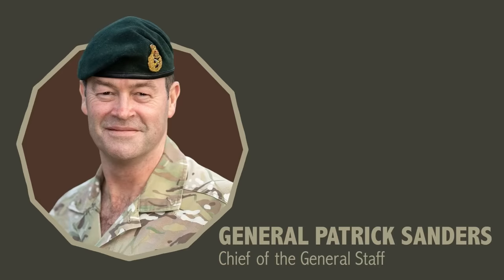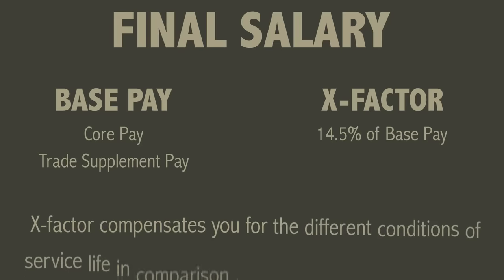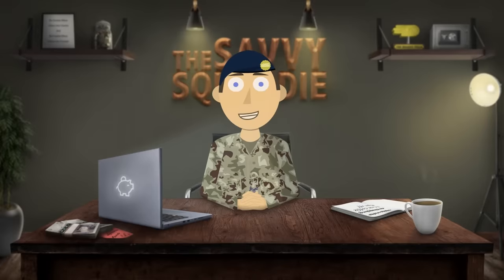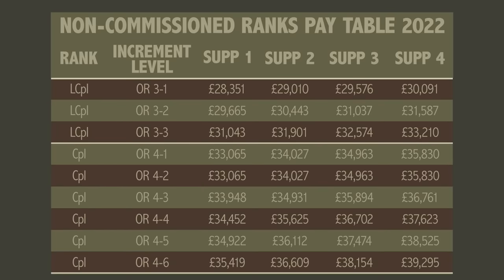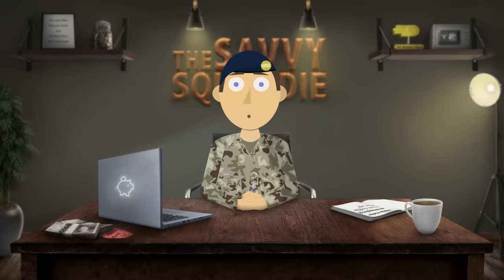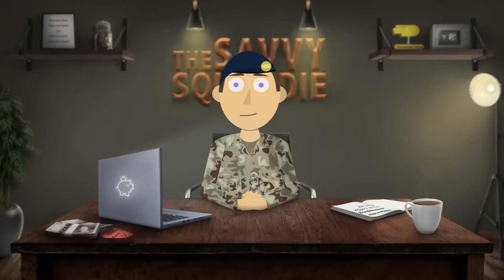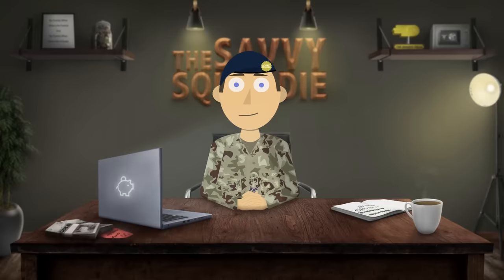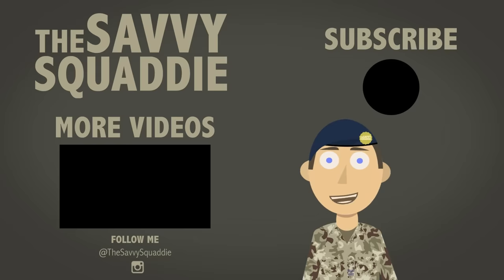How Much Are The British Army Paid in 2022? (Old Version)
How Much Are The British Army Paid? (Old Version)

The British Army pays its soldiers an annual salary which increases with rank. Starting from just over £16,000 whilst in training and going all the way up to £200,000 a year. As a soldier rises through the ranks so do their responsibilities, knowledge and experience and they are paid extra for those additional attributes that they bring to the table.

In this video I go through all of the ranks of the British Army and reveal the starting annual salary of each one. I explain what incremental levels, trade supplement pay and x-factor are and how it makes up the annual salary of the British Army soldier.

I also talk about if I get paid enough for my job role and why I am still in the Army.

Timecodes:

0:00 Intro
0:32 What makes up the British Army salary?
1:05 British Army Trade Supplement Pay Table
2:03 British Army X-Factor
2:32 How much does a British Army recruit earn?
3:43 How much does a British Army private earn?
3:58 What are pay increment levels?
4:50 How much does a British Army lance corporal earn?
5:28 Why do higher ranks get paid more?
5:54 If you add more value, you earn more money
6:14 How much does a British Army corporal earn?
6:31 How much does a British Army sergeant earn?
6:57 How much does a British Army staff sergeant earn?
7:24 How much does a British Army warrant officer class 2 earn?
7:55 How much does a British Army warrant officer class 1 earn?
8:24 Commissioned ranks pay intro
8:54 How much does a British Army officer cadet earn?
9:04 How much does a British Army 2nd lieutenant earn?
9:14 How much does a British Army lieutenant earn?
9:23 How much does a British Army captain earn?
9:55 How much does a British Army major earn?
10:16 How much does a British Army lieutenant colonel earn?
10:32 How much does a British Army colonel earn?
10:49 How much does a British Army brigadier earn?
11:03 How much does a British Army major general, lieutenant general and general earn?
11:25 Is it possible for a private to make it to the rank of general?
11:50 Why are people dissatisfied with their pay?
13:26 Do I think I am paid enough?
14:48 Final thoughts
14:59 Outro